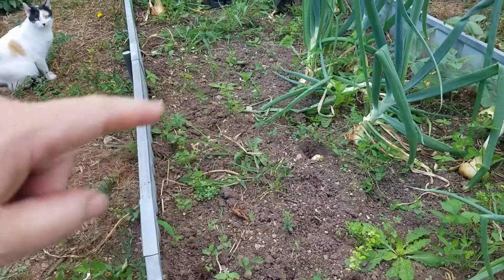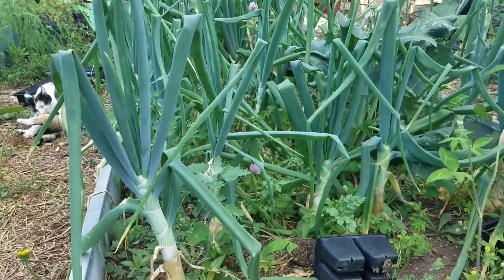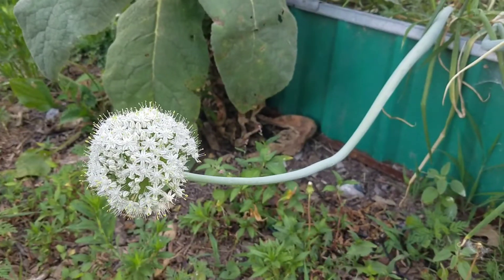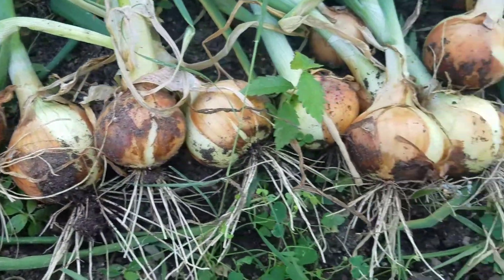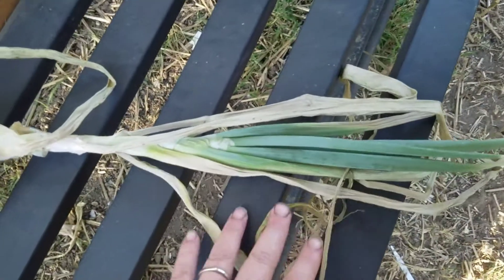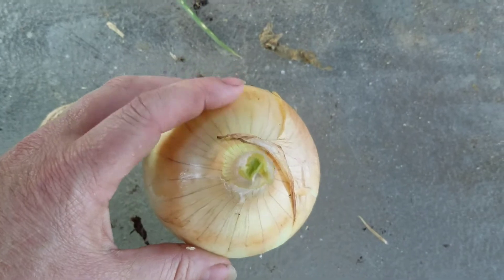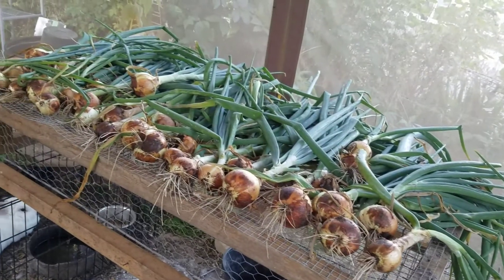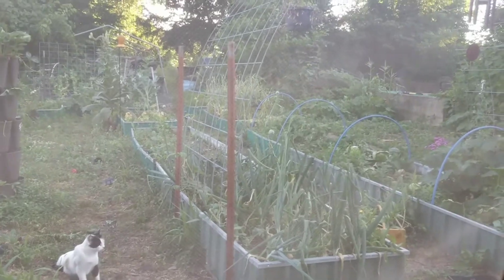How to Harvest Onions for LONG TEARM Storage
Now that you grew them what do you do with them!